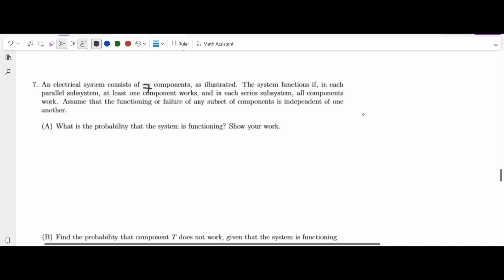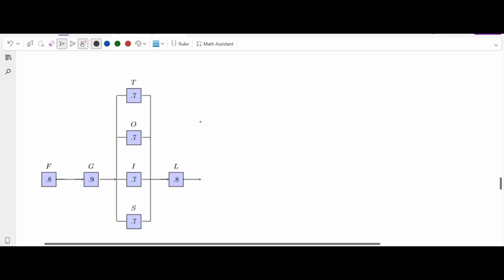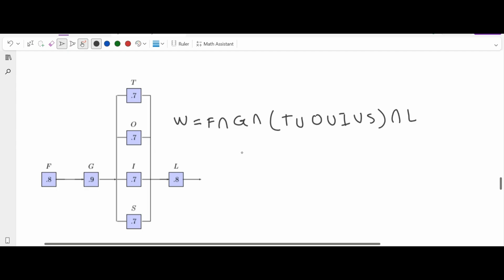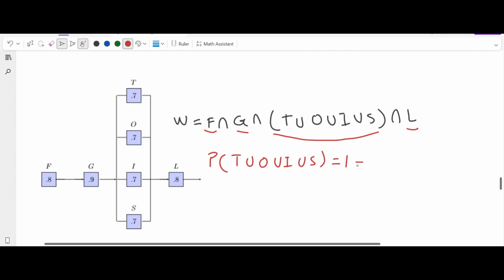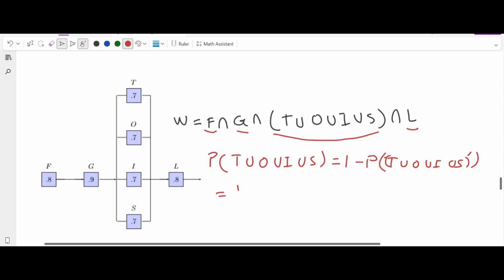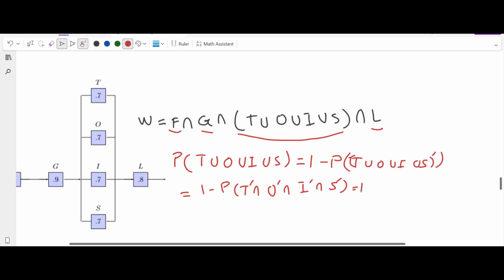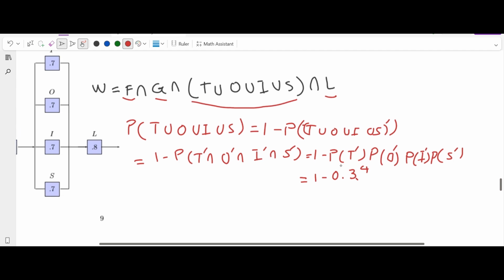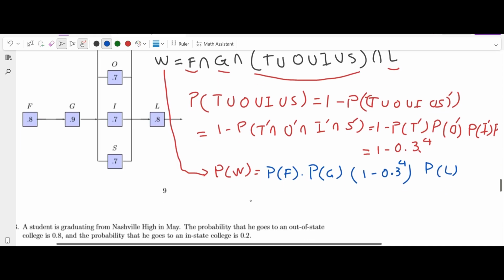Electrical System Part1 Made with Clipchamp